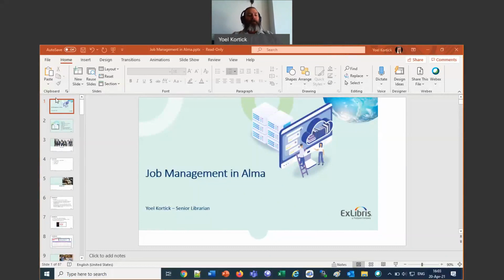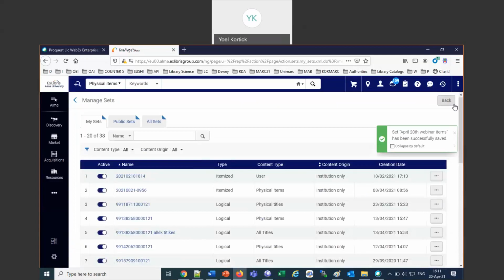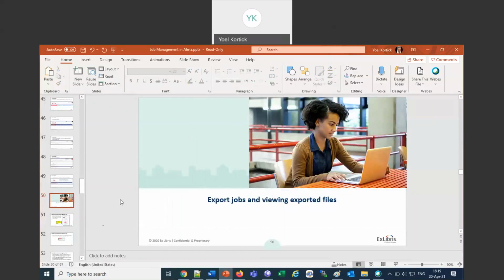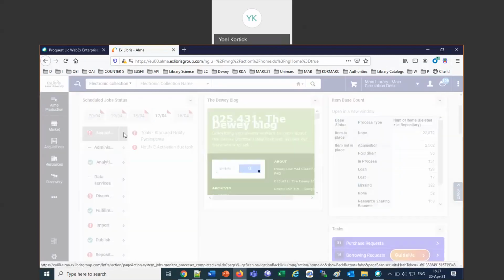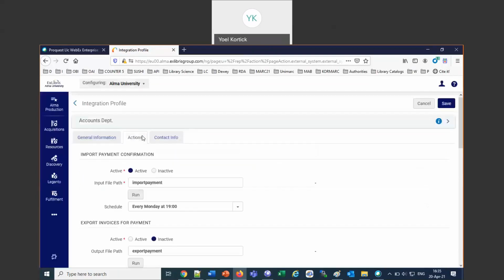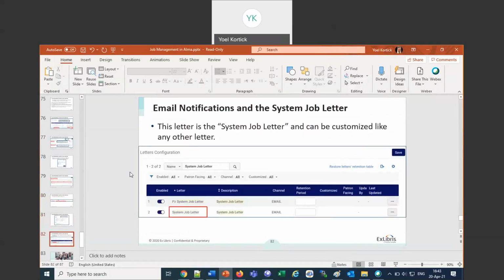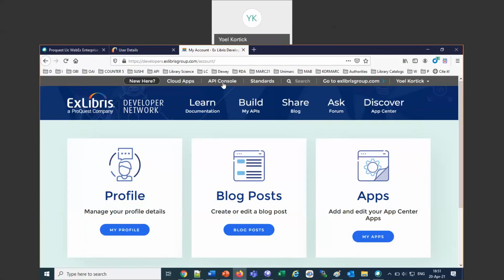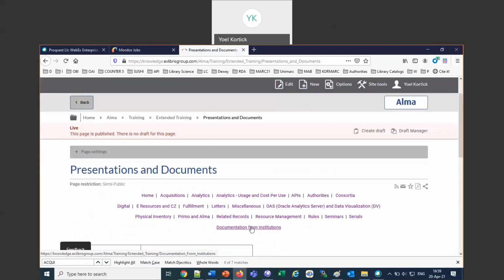Job Management in Alma Part 2 of 2 (Apr. 20, 2021)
In this session Yoel Kortick, Ex Libris Senior Librarian,  discusses and shows how to manage jobs in Alma.  This is part 2 of a two part series.  It was delivered on 20 April 2021 as part of the ongoing Knowledge Sharing Webinars.